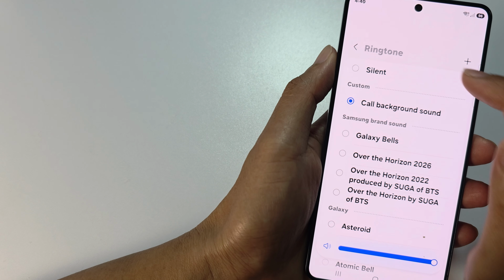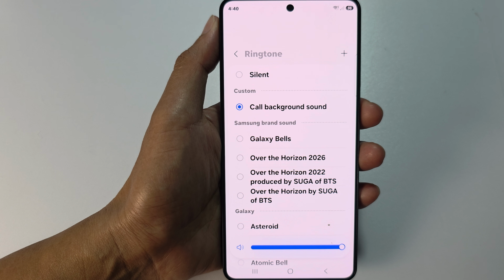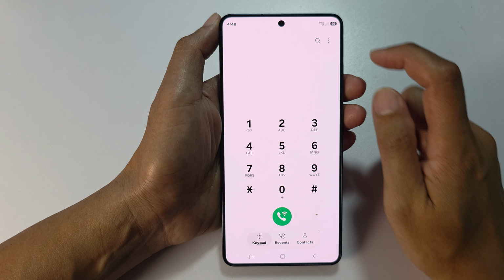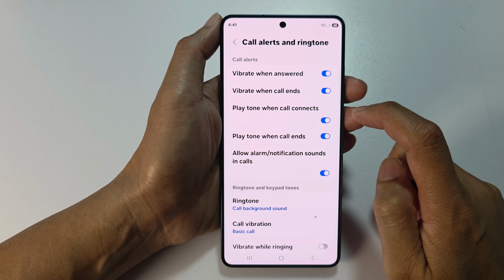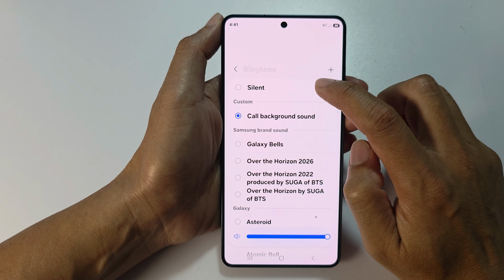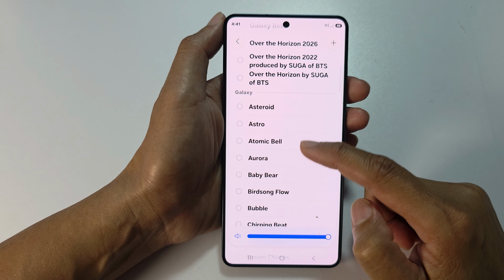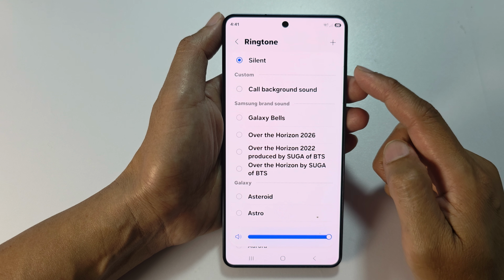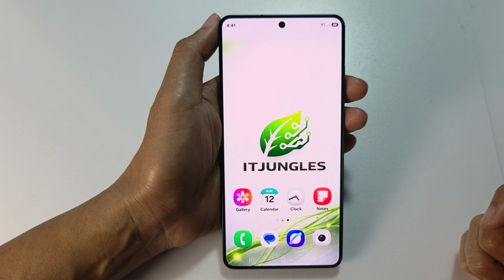Galaxy S26 Ringtone Settings – Silent Mode or Call Background Sound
Learn how to set your ringtone sound to silent or use a call background sound on Samsung Galaxy S26, S26+ and S26 Ultra. This lets you mute incoming call sounds or customize your call experience with a more subtle or unique background audio.